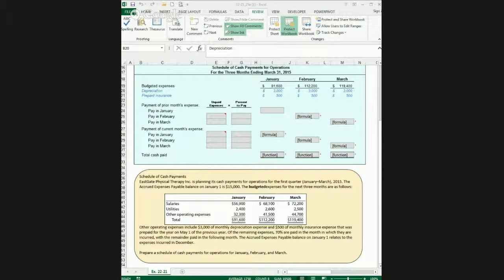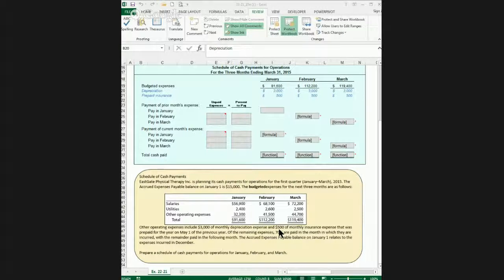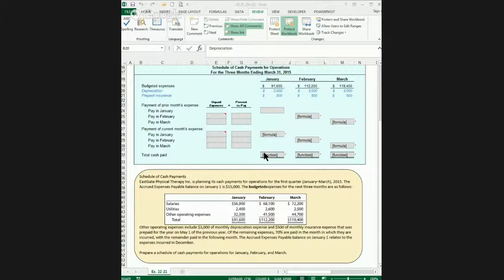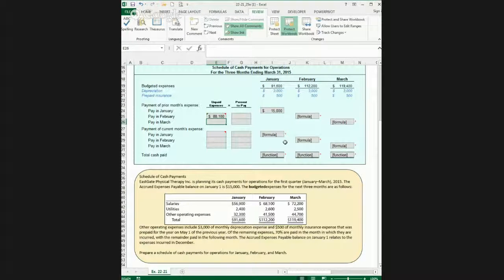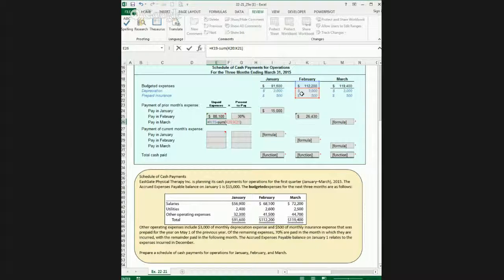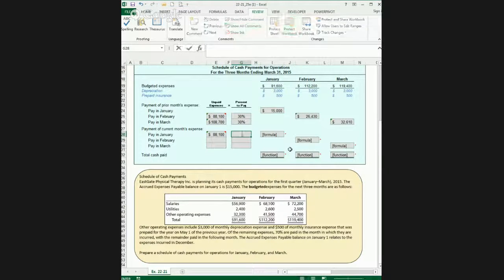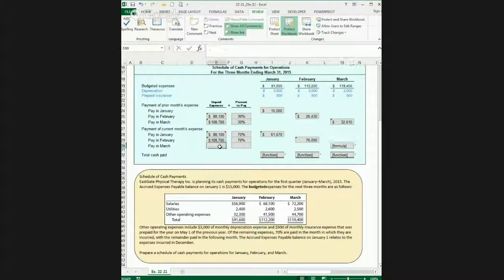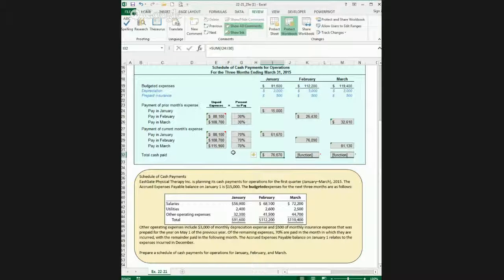BUS 202: WRD.22 - EX 22-21 (Excel)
This Hangout review the use of Excel formulas and functions in preparing a solution to EX 22-21.